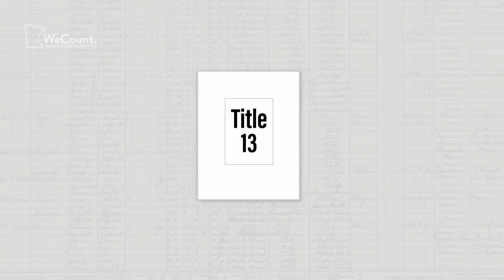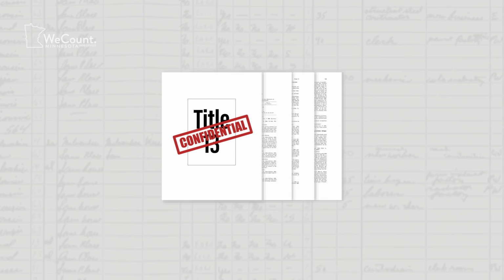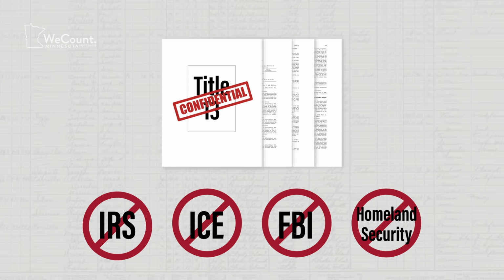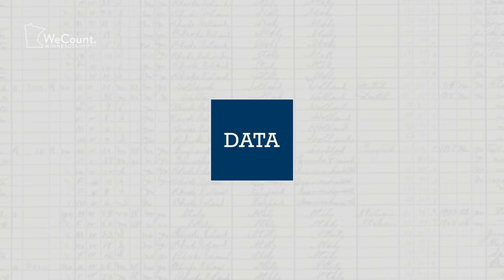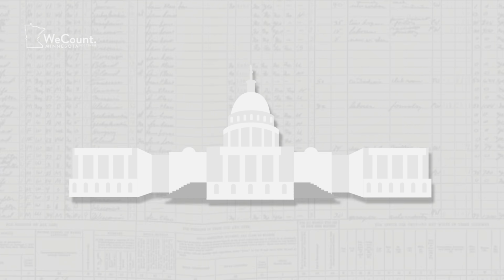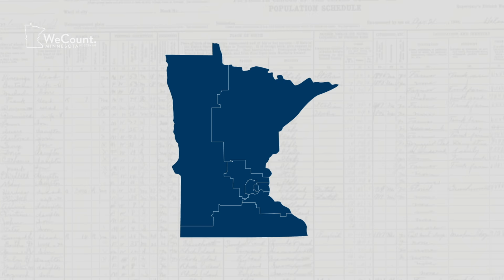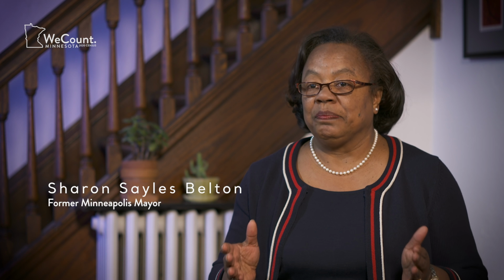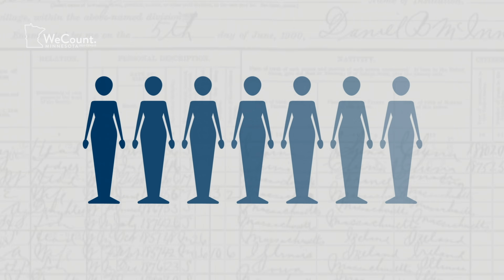Census 102: Confidentiality in Our Bones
The nuts and bolts of census safety: How it’s done, what the information is used for and how you’re protected.